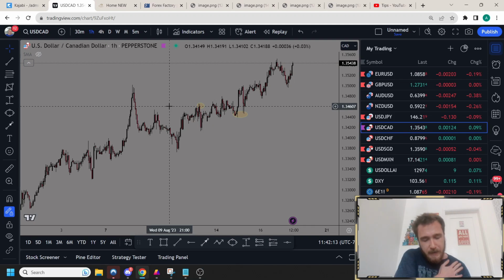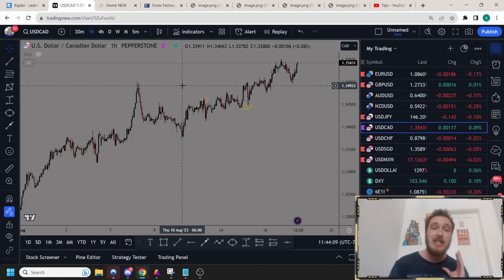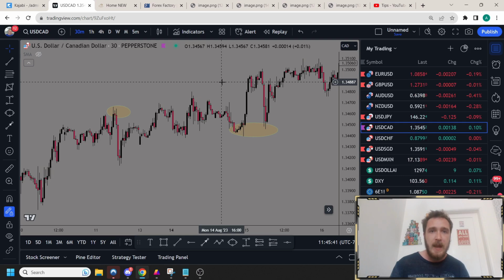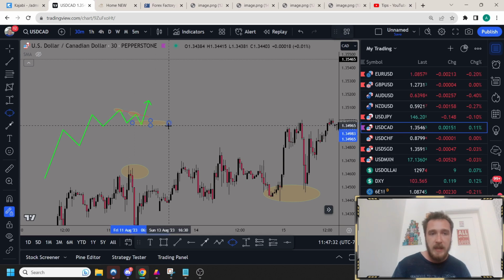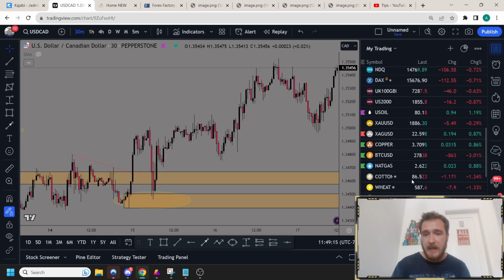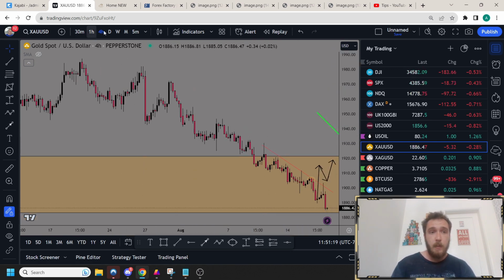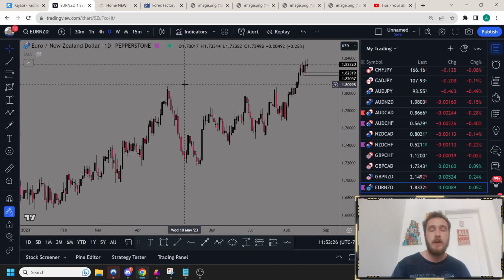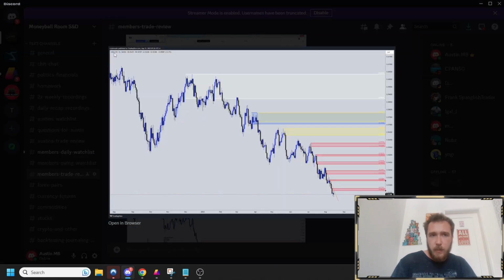How To Trade Supply And Demand Trading Strategy | 1 Timeframe Setup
Supply And Demand Trading Strategy | 1 Timeframe Setup

Today I share with you how to trade the 1 timeframe setup using supply and demand. Here you will also learn how to identify and draw supply and demand zones and identify high-quality supply and demand zones.

Cheers- Austin